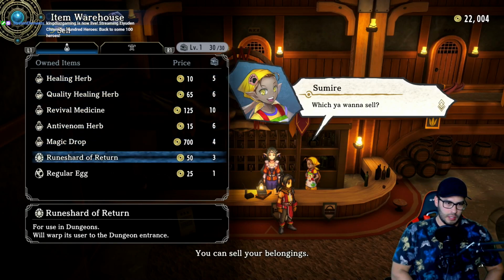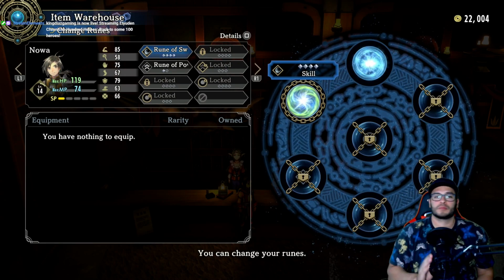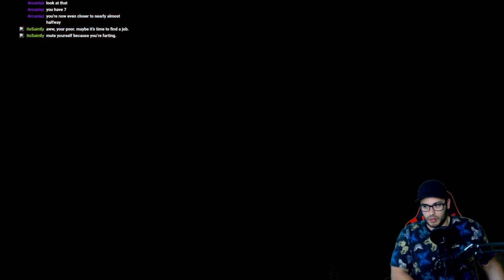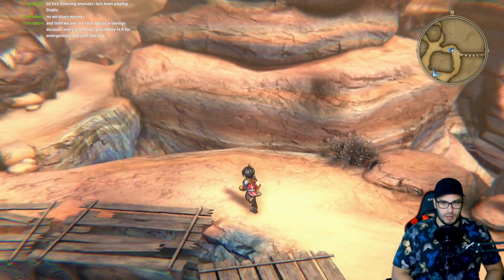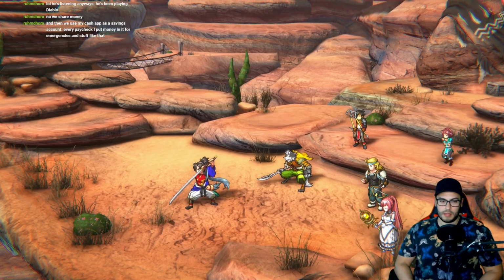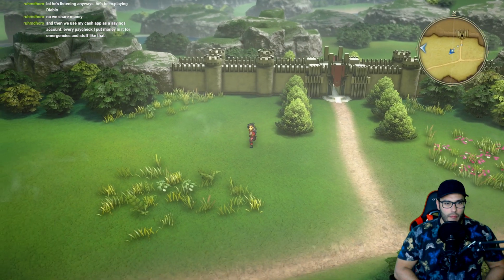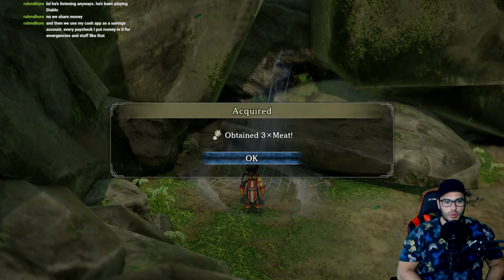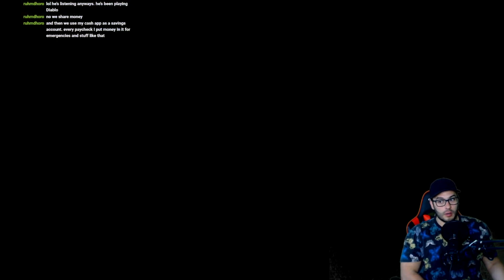Eiyuden Chronicle: Hundred Heroes Blind Playthrough Part 7 - Finding Yusuke & Mountain Path Homeward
A delinquent!